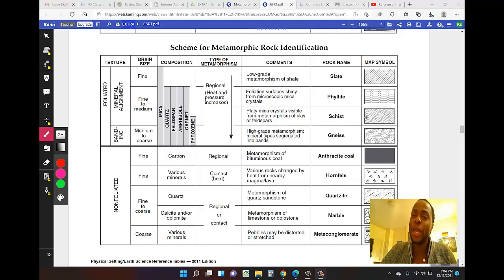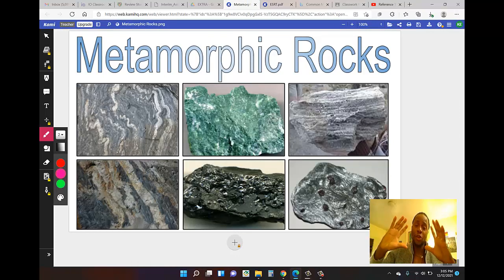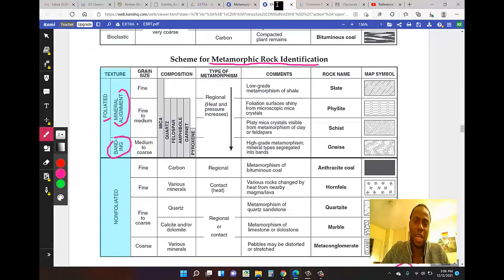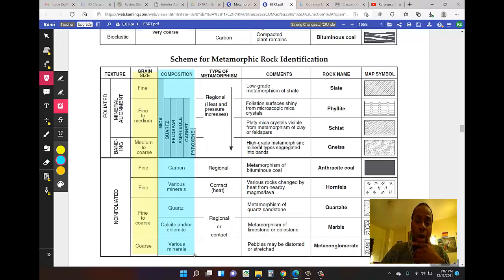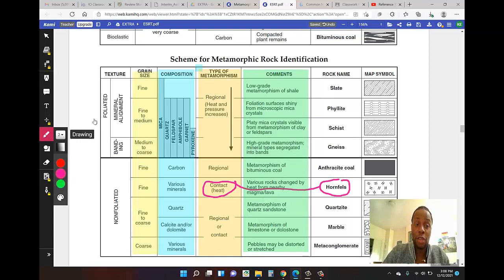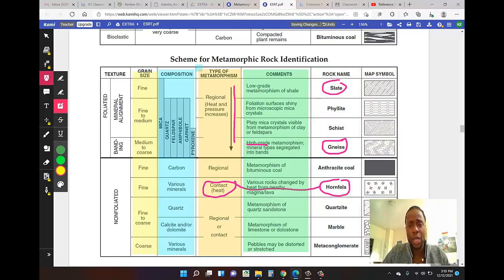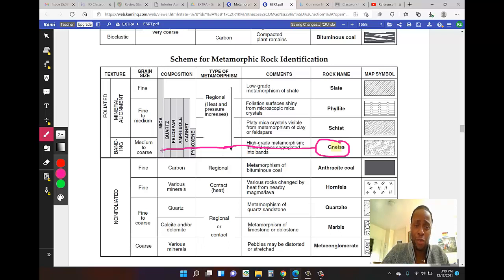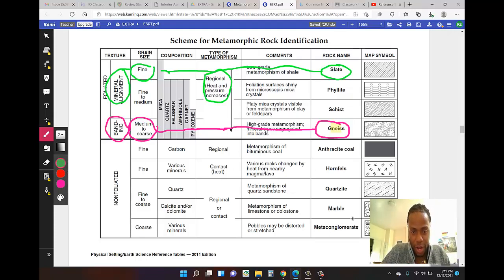Metamorphic Rocks ESRT page 7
In this lecture we take a deeper look at Metamorphic rocks, Foliated, nonfoliated, compositions, samples, ESRT page 7 etc.